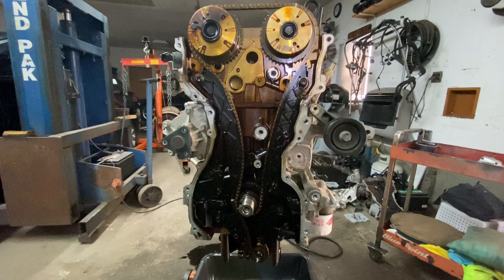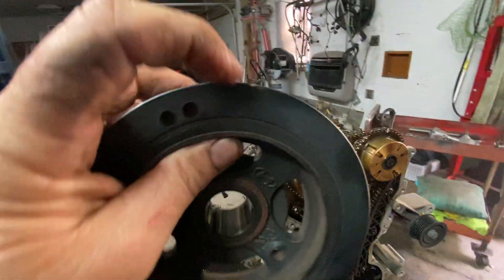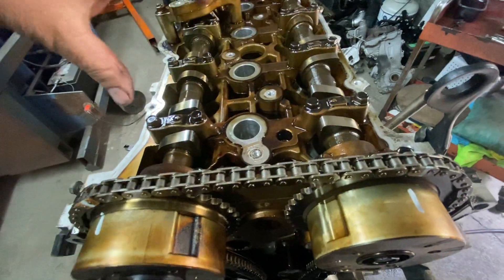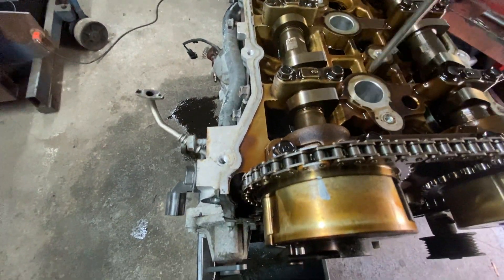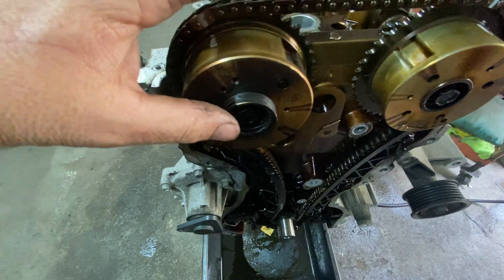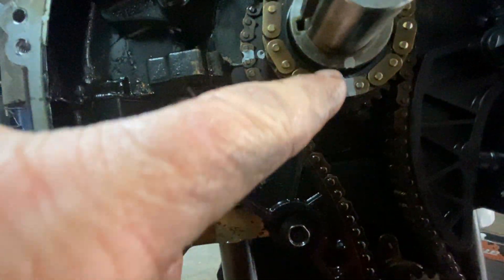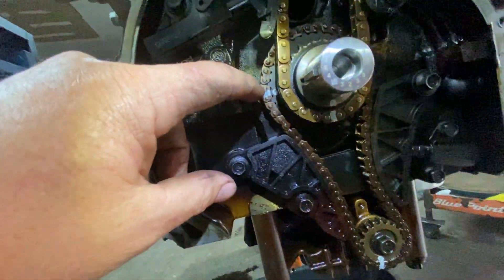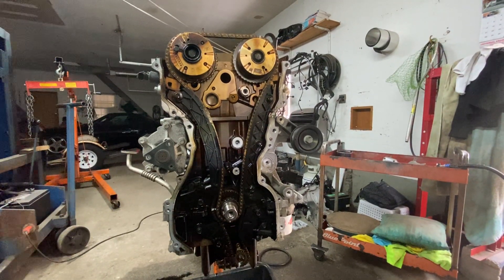Valve Timing Marks for 2011-2014 Hyundai Sonata, Santa Fe, Kia Optima 2.0 turbo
The engine is out of the car for clarification and easy to see where the timing marks  are on 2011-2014 Hyundai Sonata, Santa Fe, Kia Optima 2.0 turbo

🎦 Related videos on the same engine
Location and Removal of Valve Cover on 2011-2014 Hyundai Sonata, Santa Fe, Kia Optima 2.0 turbo

💰Save money on other  vehicle maintenance and repairs  :
⁉️QUESTIONS
future.